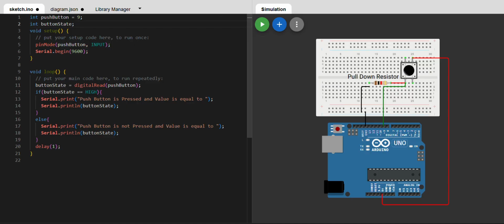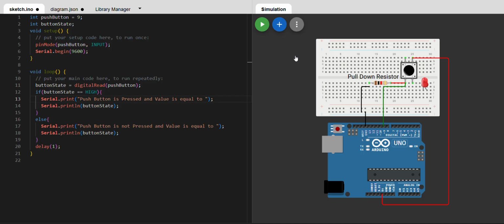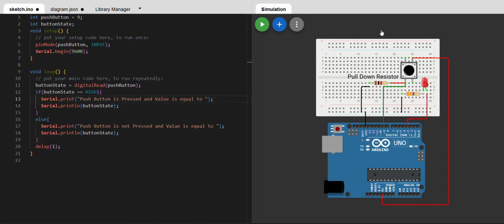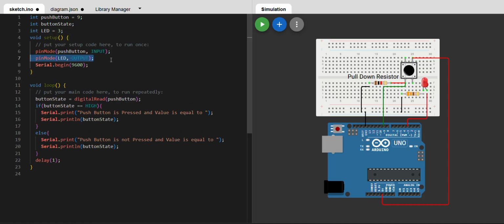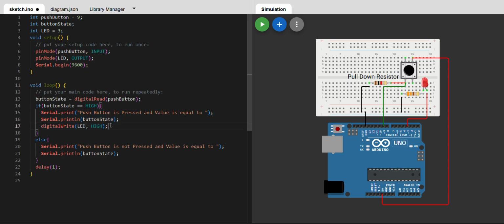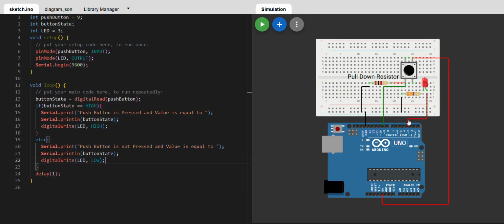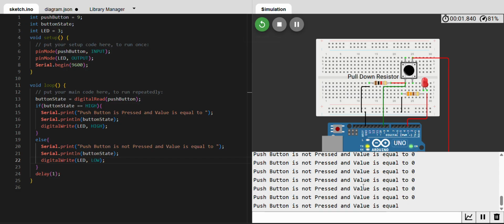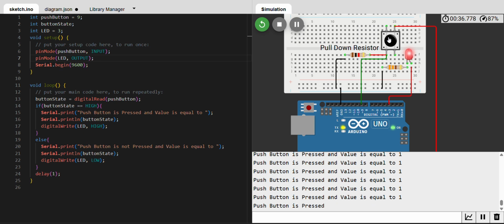Arduino Tutorial Part 6 | Push Button Active High with Pull Down Resistor and LED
Welcome to AK APT LOGICS – Arduino Tutorial Series 🎥
In Part 6, you’ll discover how to use a push button as an active HIGH input using a pull-down resistor to control an external LED.
When the button is pressed, the input pin reads HIGH and the LED turns ON. Releasing the button brings the input LOW, turning the LED OFF. Circuit setup, code walkthrough, and real Serial Monitor output are covered for beginners.

📖 Topics Covered

Push button wiring for active high detection

Pull-down resistor function and role in digital circuits

Connecting an LED for visual output

Serial Monitor for live status feedback

Practical breadboard arrangement using Arduino UNO

📌 Key Points

Button pressed: input HIGH, LED ON

Button released: input LOW, LED OFF

Pull-down keeps input LOW by default

Circuit design lets you create reliable interactive controls